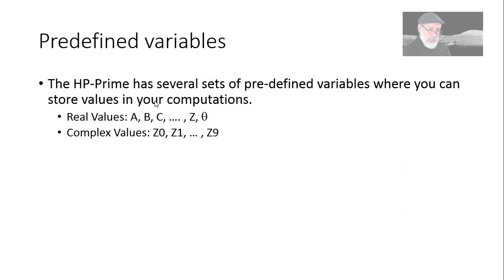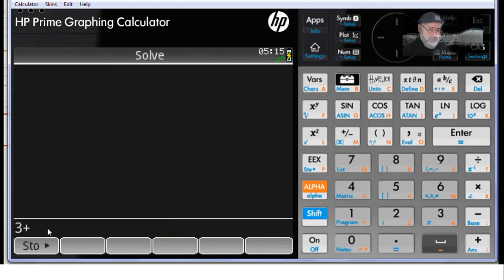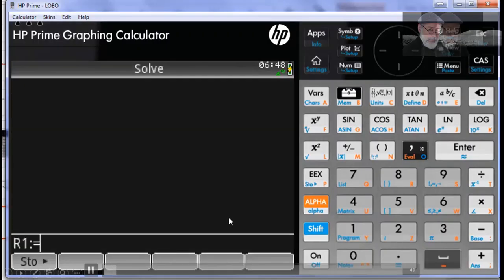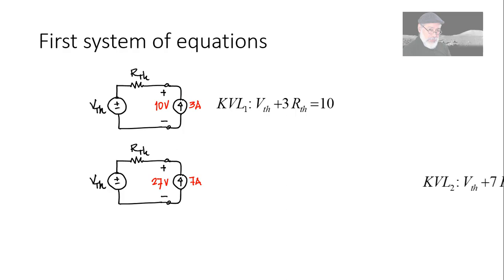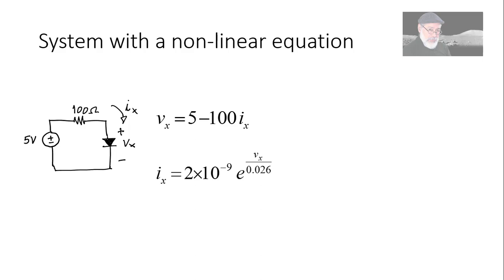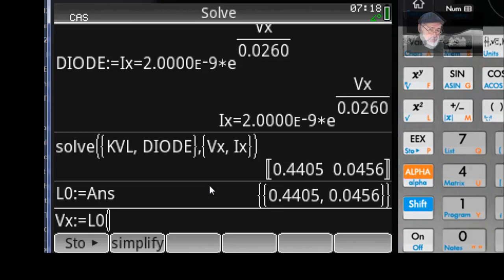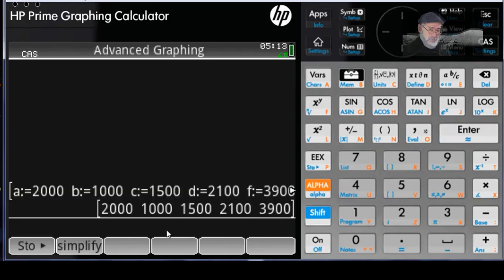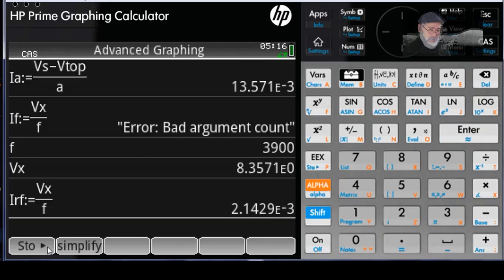HP PRIME 03 - Variables and Systems of Equations.